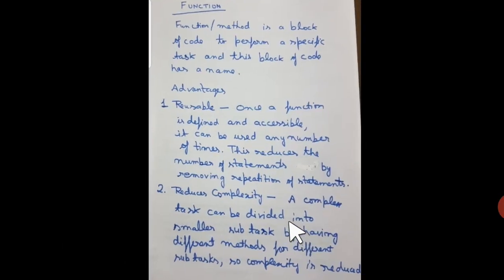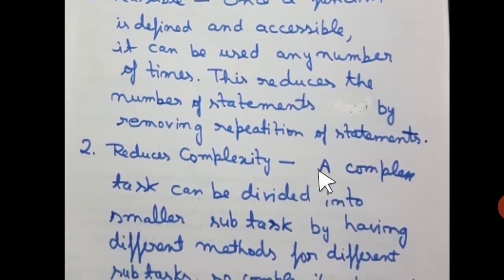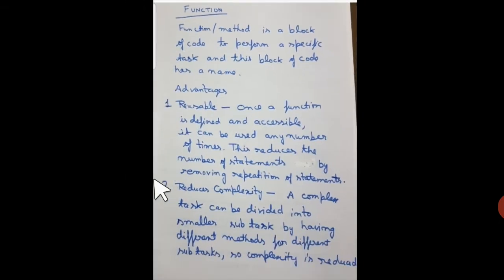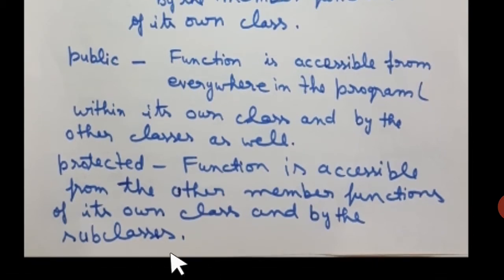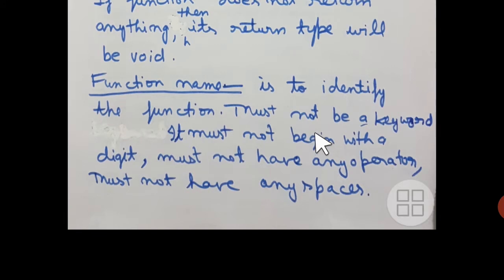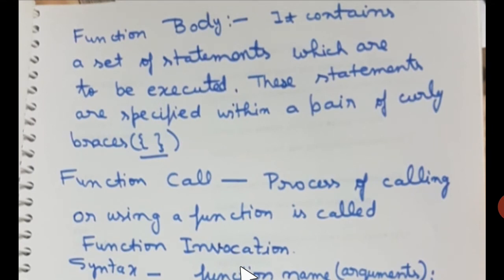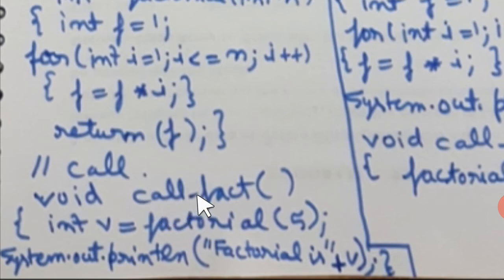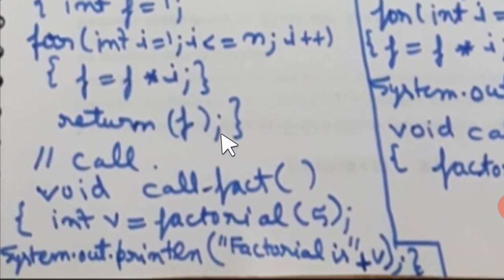FUNCTIONS IN JAVA | PART 2 | ICSE | ISC | BCA | MCA | B. TECH.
FUNCTIONSINJAVA|PART2|ICSE|ISC|BCA|MCA | B. TECH.